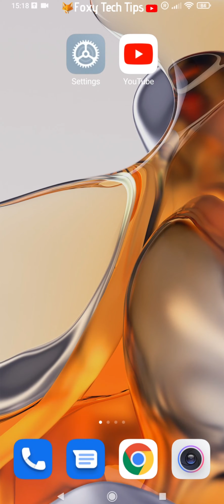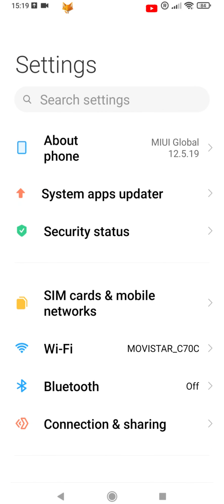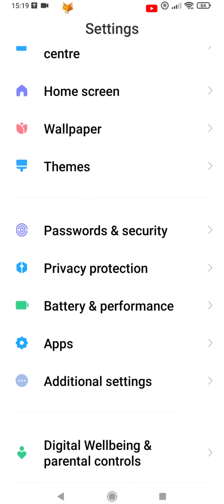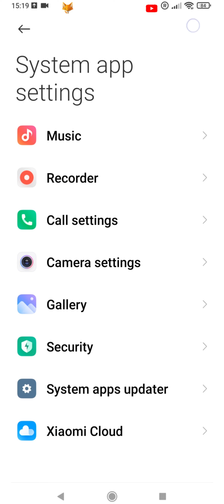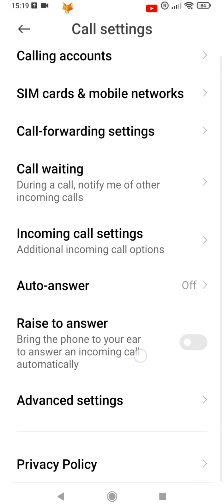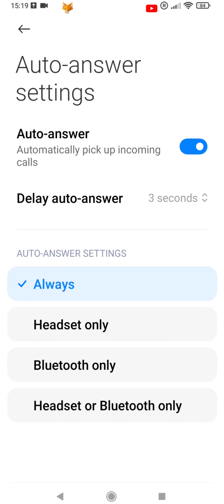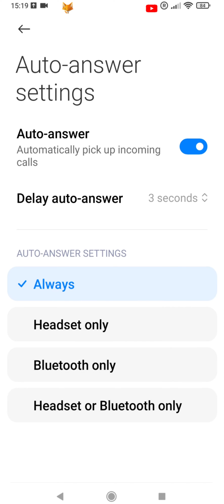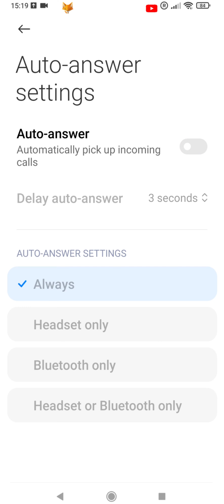How To Auto Answer Calls On Xiaomi Phones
Easy to follow tutorial on automatically answering incoming phone calls on Xiaomi phones such as Mi, Redmi, Poco, and others. Want your Xiaomi phone to auto-answer any incoming calls ? Learn how to set it up now, and also how to disable auto-calls once its on.

- In settings, scroll down and select ‘apps’.

- In apps, select ‘system app settings’.

- Next, select ‘call settings’.

- In call settings, select ‘auto-answer’.

- Tap the toggle to turn it on.

- If you want a delay before answering, tap ‘delay’ and then change the time delay to what you want.

- You can also choose whether you want auto answer to work all the time, or only when a headset is connected.